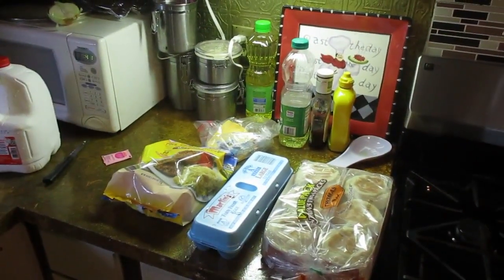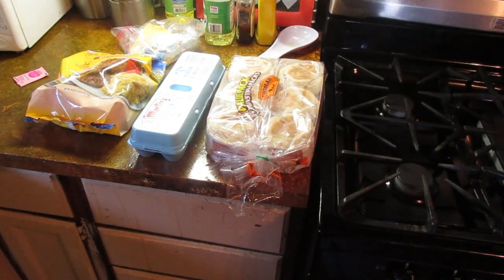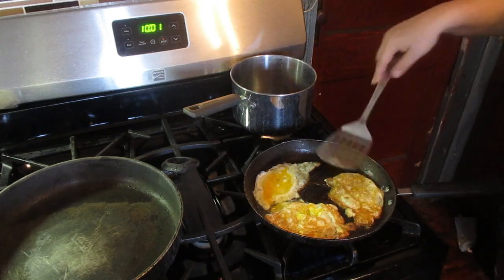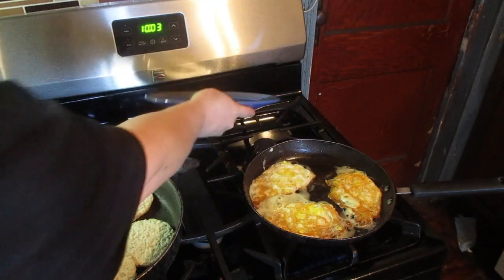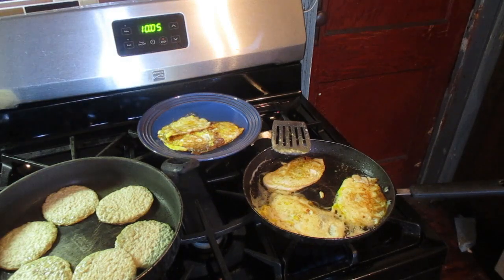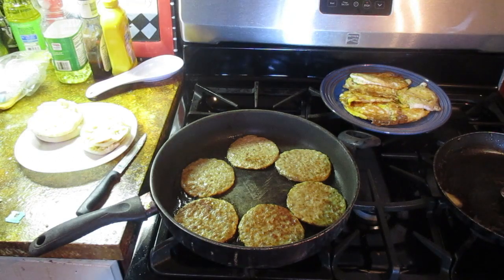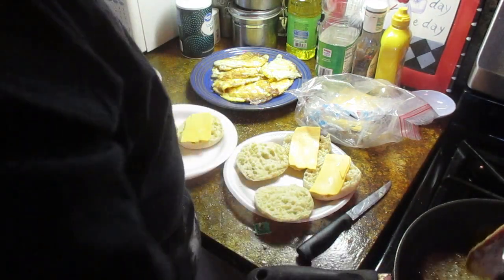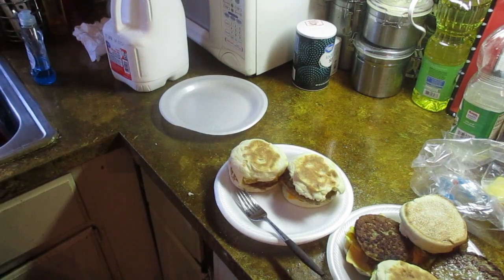How to make a Better than McDonalds Homemade Sausage Egg and Cheese McMuffin 🍳 Cook With me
Good Morning, I hope everyone is well and safe, we are making homemade sausage egg and cheese mcmuffins. I have been making this McDonalds copycat since my kids were babies and it is always a crowd pleaser. Cook with this morning as we prepare breakfast.

Renee

💗I N S T A G R A M: @mommy4fivegriffins

💗T W E E T: @mommy4fiverants

💗F A C E B O O K:  mommy4fiveGRIFFINS

My name is Renee Griffin, I'm a mom of five, hence the name Mommy4FiveGriffins (LOL) I also have 7 grandchildren. I live in South Bend, Indiana  I post videos on cleaning, shopping, and hauls, organizing, decorating, keto dieting and recipes, and frequently on DIY's ,  as well as mommy hood  and lifestyle videos!

I intend to post energetic motivational videos to inspire others to tackle the tasks that so many find tedious and time-consuming. Add to your to do list every morning and make every day as productive as you possibly can, This is Real life and as you know life happens. I frequently fail and try to learn from those failings. Join me on a Mommy Journey! 💗💋💗

A lot of you have been asking for a contribution link, Here’s my PayPal Account. Thank you so much and God Bless you!

Thank you for showing love and staying positive in the comments! I appreciate you all so very much!
Much love!
~Renee G